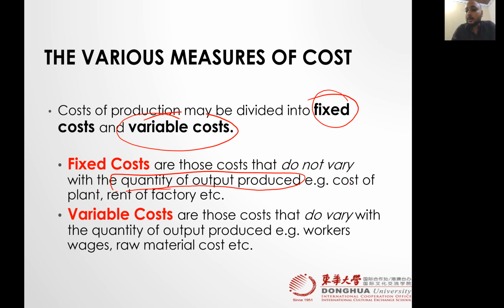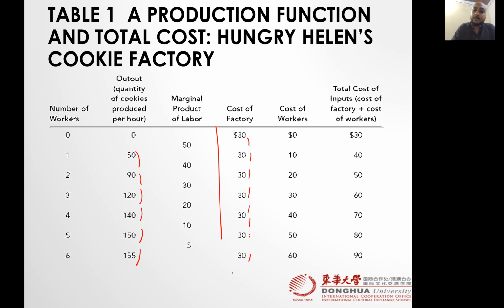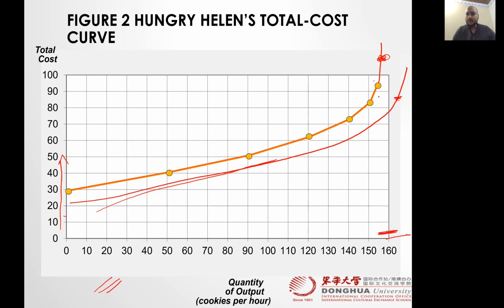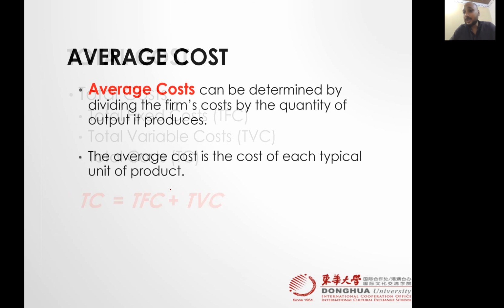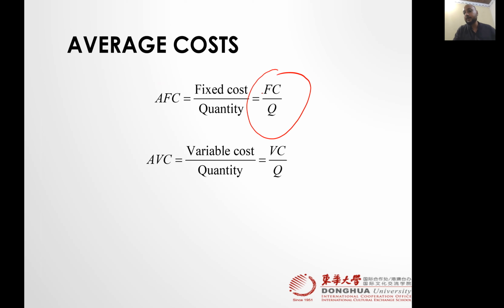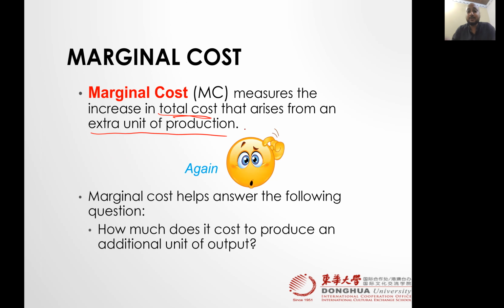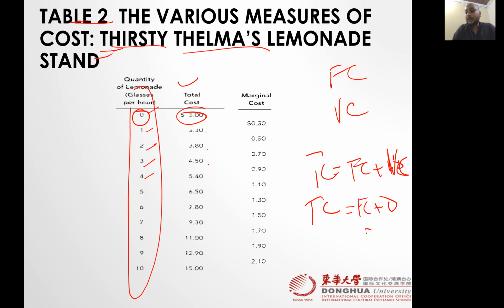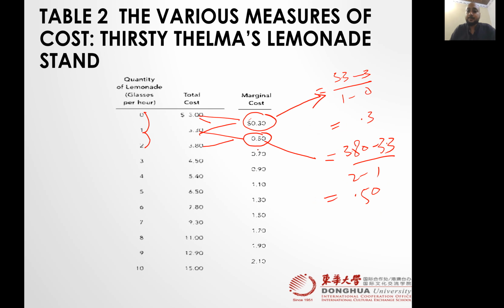Microeconomics (Spring 2023) Lecture 5 - Cost of Production - 5